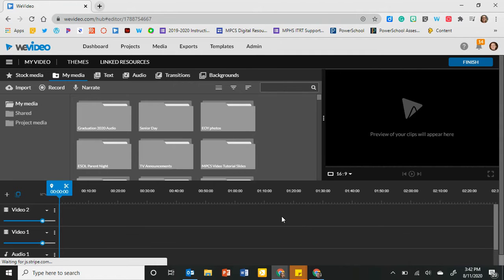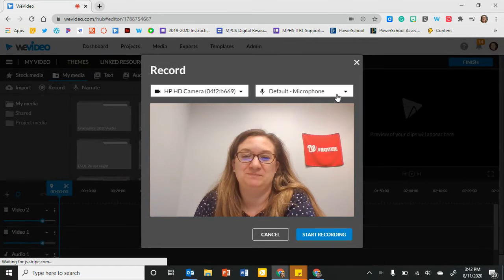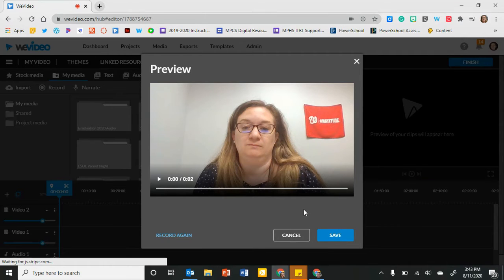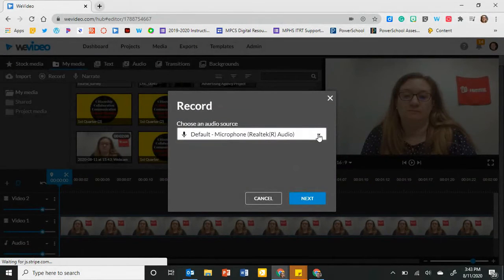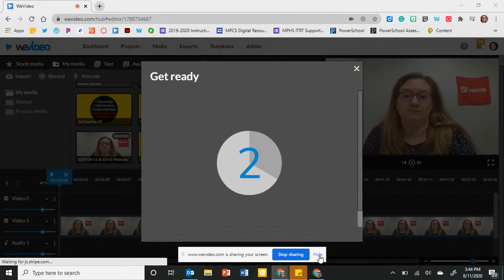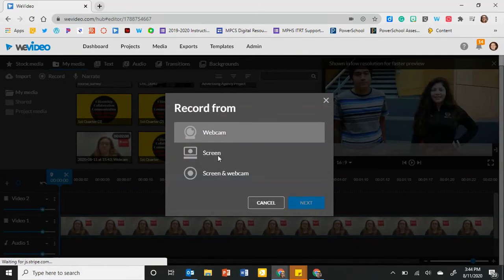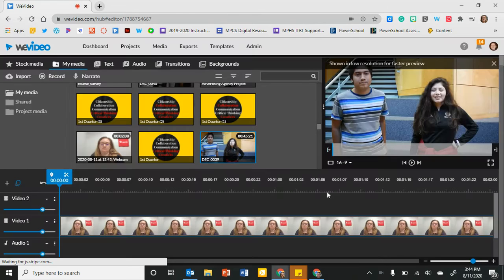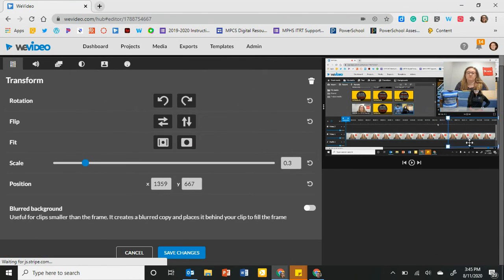Using the Recording Features in WeVideo [Updated]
This video describes how to use the web cam, screen capture and both the screen and web cam at the same time.

This video replaces the older Using Camera Modes in WeVideo published in March 2019.
This video shows the newer updates within WeVideo.